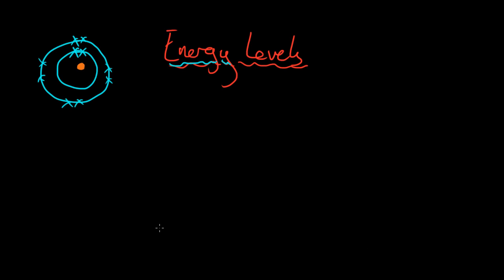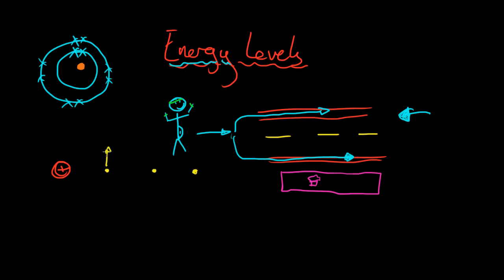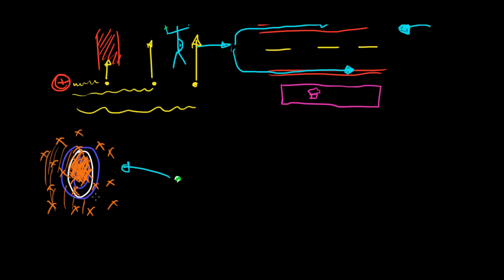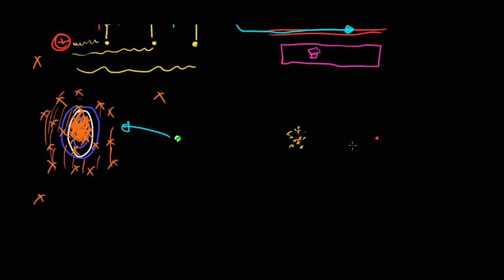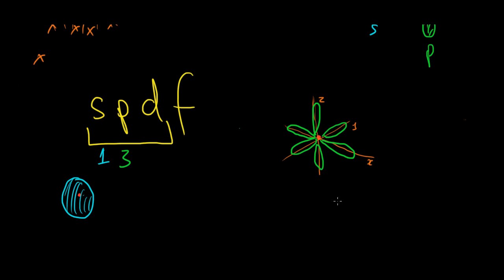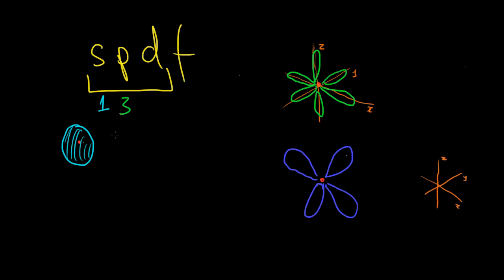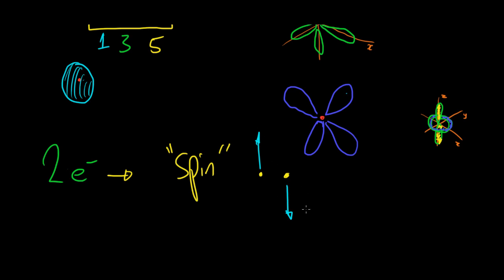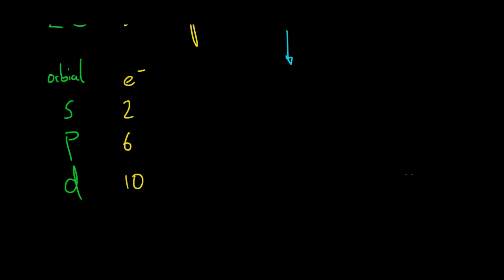Chemistry Unit 1: Orbitals, Part 1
At the end of this video, you will understand that electrons occupy differing energy levels, and how the orbiting electrons behave.